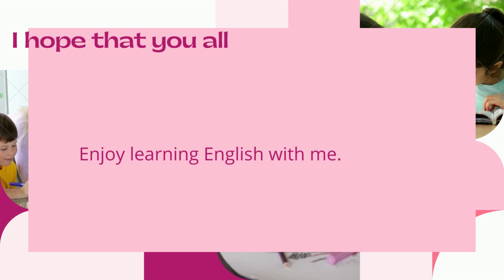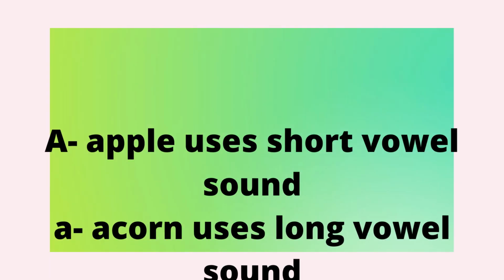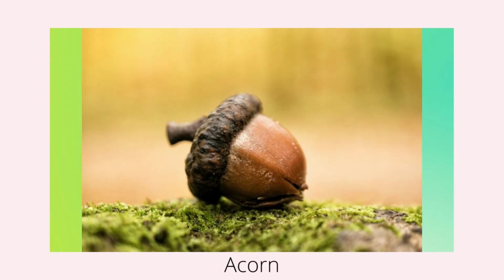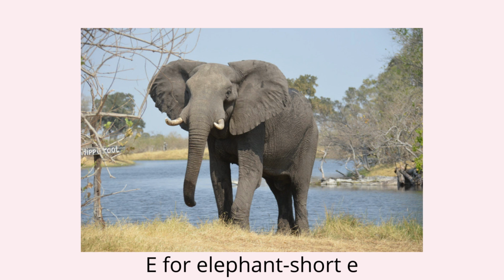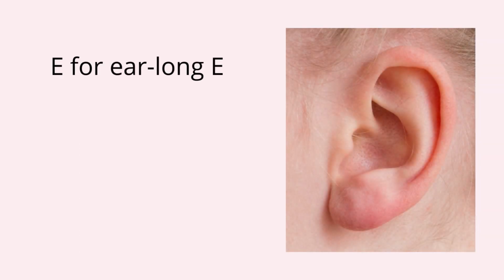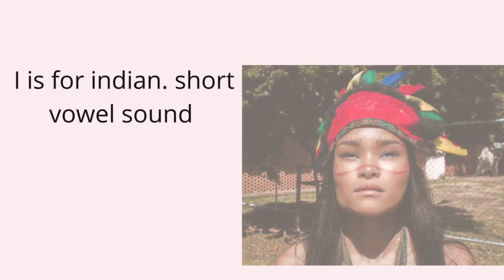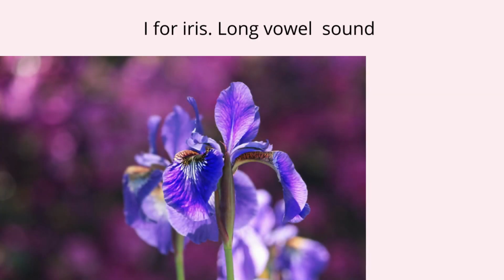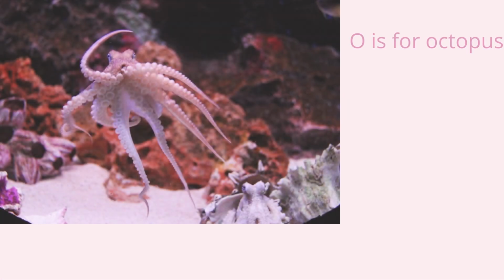Easy English (ESL) Lesson #1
Simple English lesson on vowel sounds. Phonetics